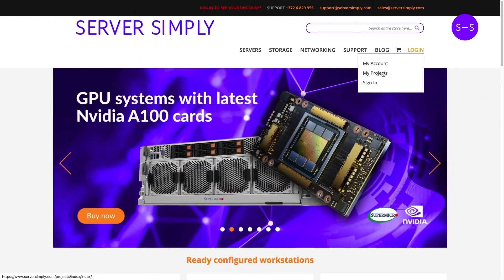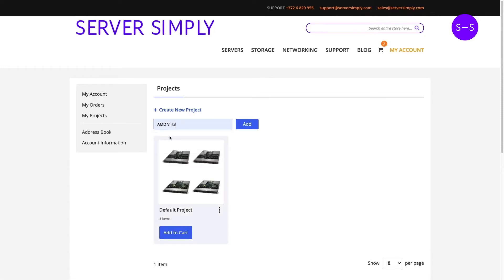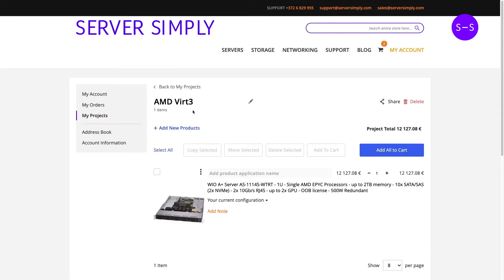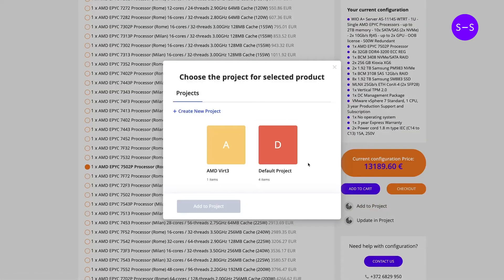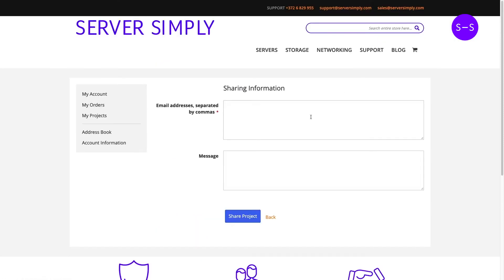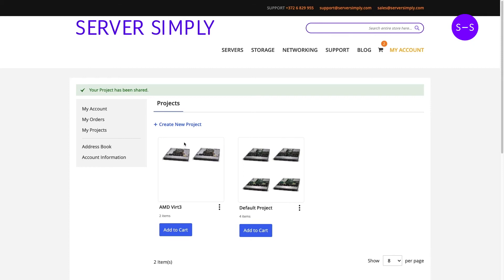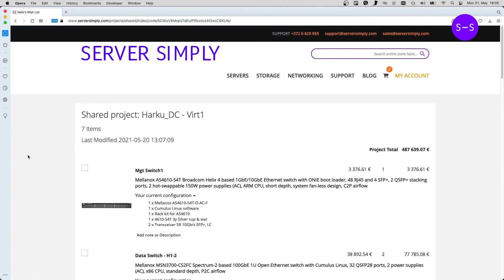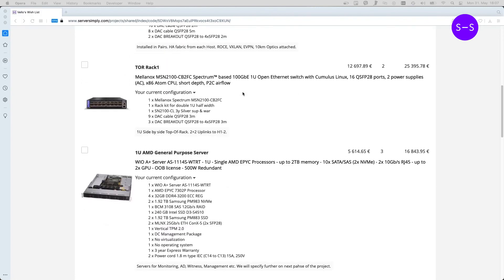How to design and budget a server infrastructure | My Projects at Server Simply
👉 In this video, we will show you how to use My Projects functionality It is free and easy. You will be able to customize servers and see their costs. Additionally, add them to your own projects, name your projects, add comments about your items, move and share your custom-configured servers with others.

Server Simply provides custom server and networking solutions for your business, easily configurable online.

Learn how to choose, configure and buy servers and networking equipment for your business from our videos.

Try out our online servers and networking hardware configurator and in case you feel you need advice, one of our server specialists will be happy to assist.

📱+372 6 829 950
📦 Delivery from Europe
🤝 Warranty & Support